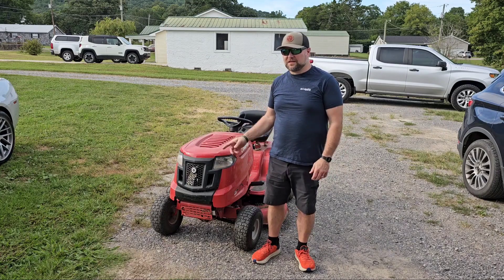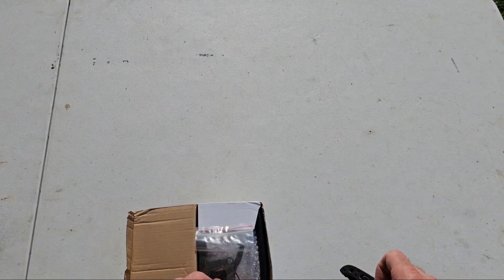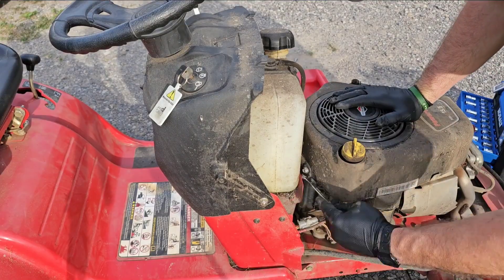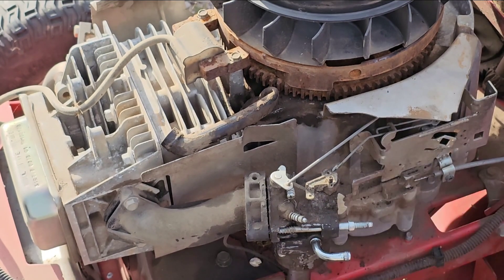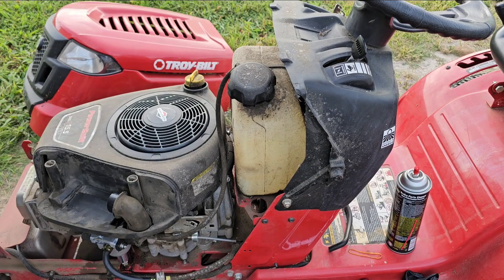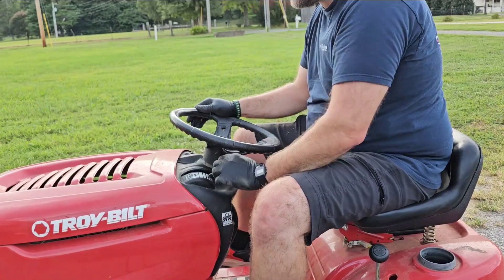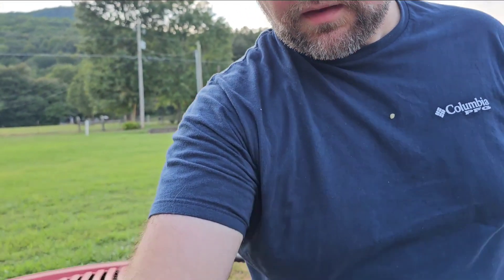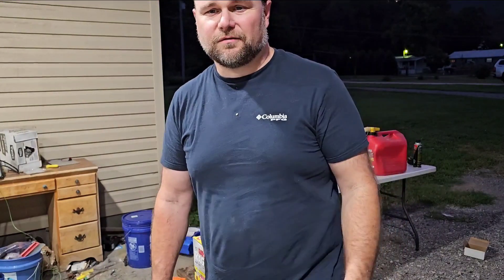QUICK: MTD Troy Bilt Pony 15.5 HP Carb Replacement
Hi Everyone,

I replaced the Carburator on my MTD Troy Bilt Pony 15.5 HP.  This is a pretty easy and cheap fix.  I have some tuning to do on the carburetor but it's running 100% better than before (not running :))

Replacement Carb

CRKT M16-01KZ

Psa 118:19-24 KJV  Open to me the gates of righteousness: I will go into them, and I will praise the LORD:  (20)  This gate of the LORD, into which the righteous shall enter.  (21)  I will praise thee: for thou hast heard me, and art become my salvation.  (22)  The stone which the builders refused is become the head stone of the corner.  (23)  This is the LORD'S doing; it is marvellous in our eyes.  (24)  This is the day which the LORD hath made; we will rejoice and be glad in it.